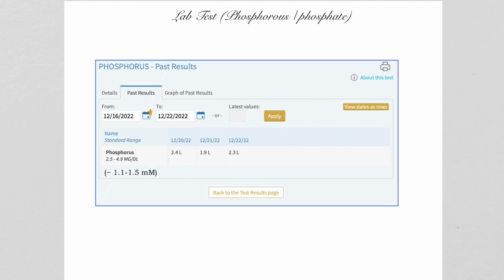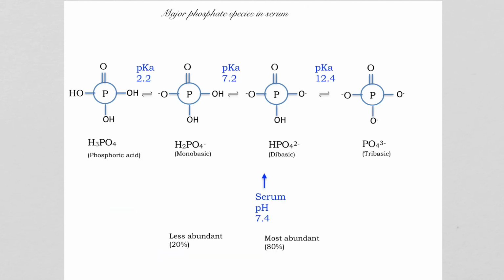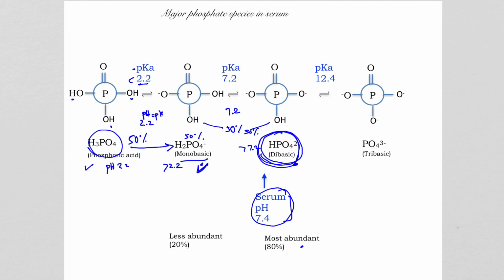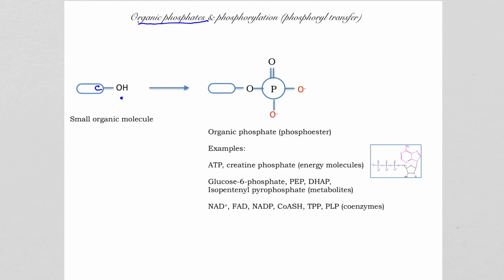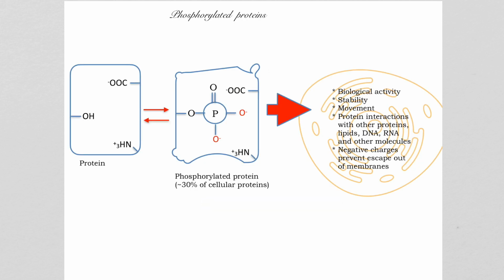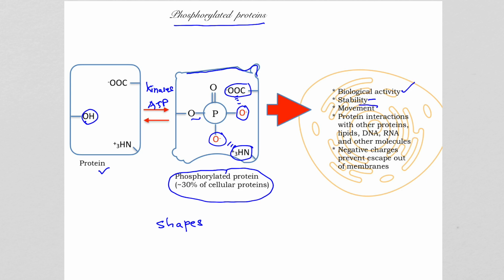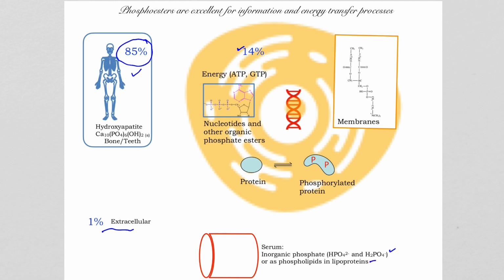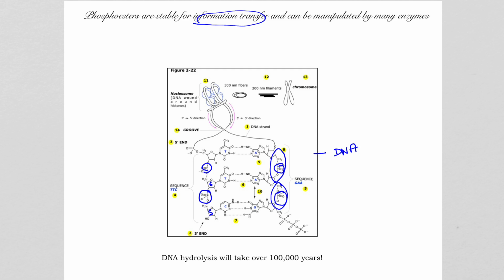2.30 Overview of phosphate in the human body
Basic chemistry of phosphate is discussed in order to understand the biological importance of phosphate including energy and information transfer